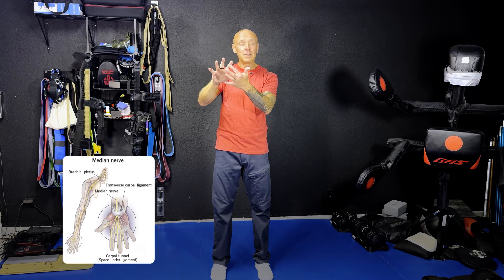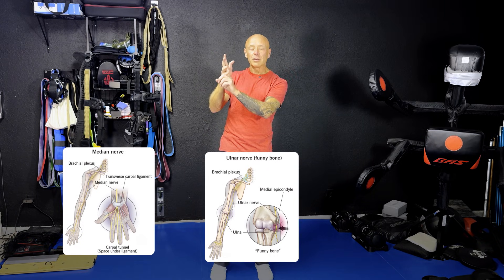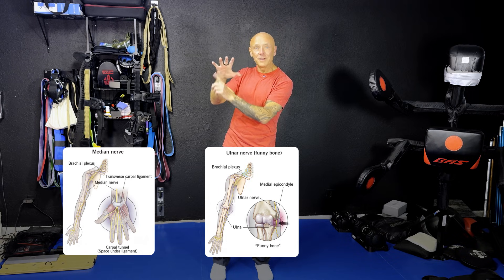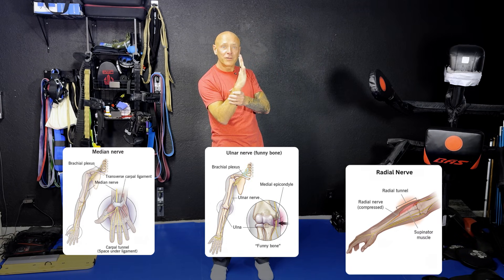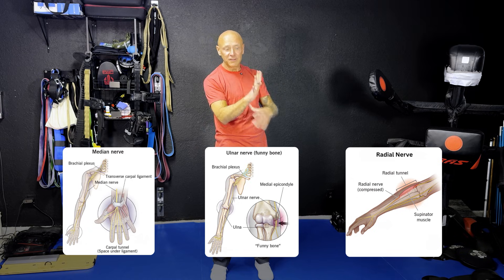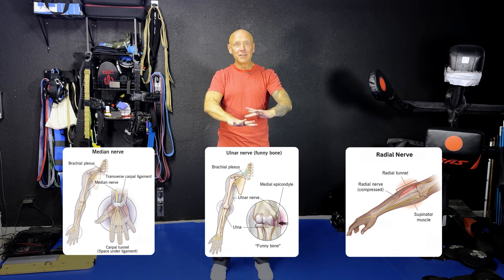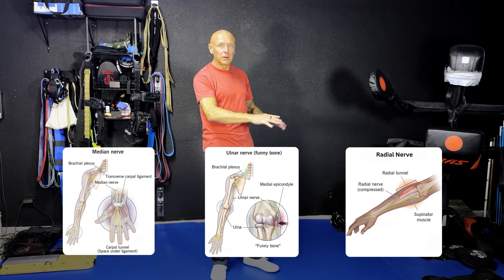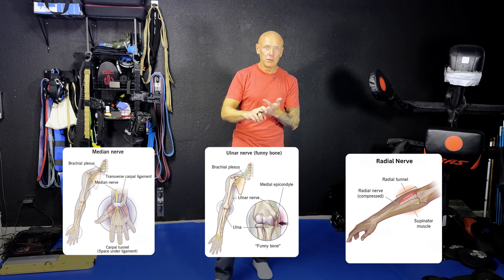My Grip Strength Never Improved.. Until I Did This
In this video, Dr. Cobb explains how many issues such as carpal tunnel, hand pain, wrist pain and weak grip are often a result of how the nervous system supplies information to the hand and vice versa. Make sure to do these 3 neuromechanic drills/nerve flossing drills!